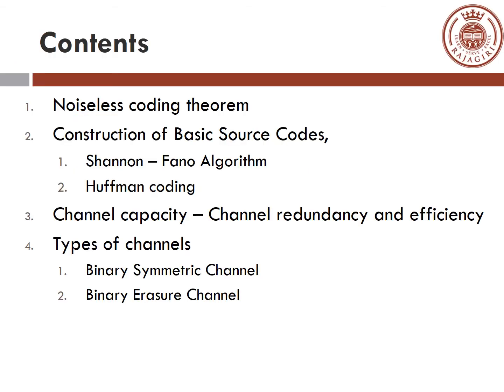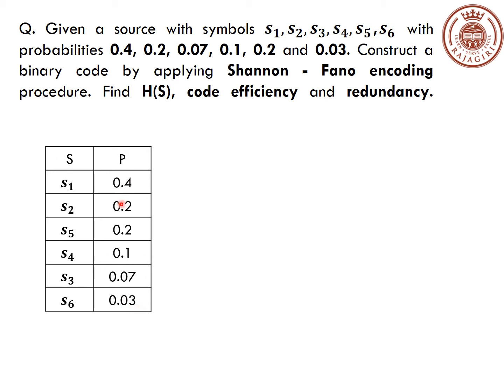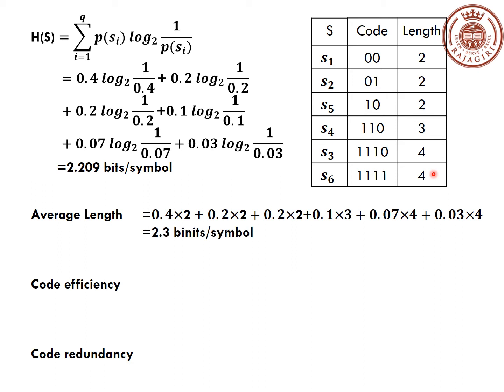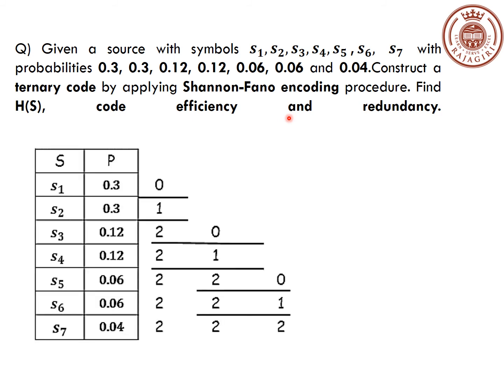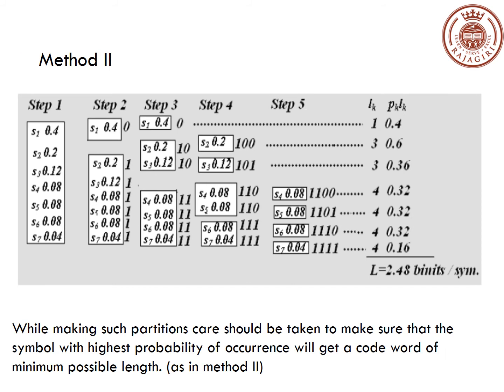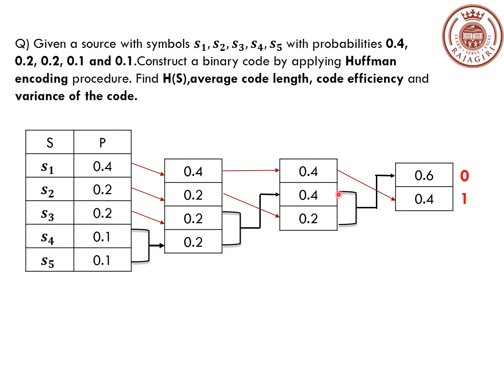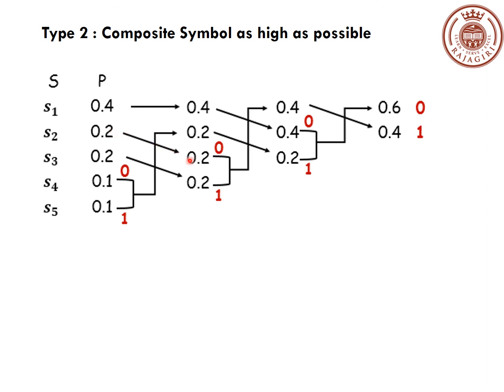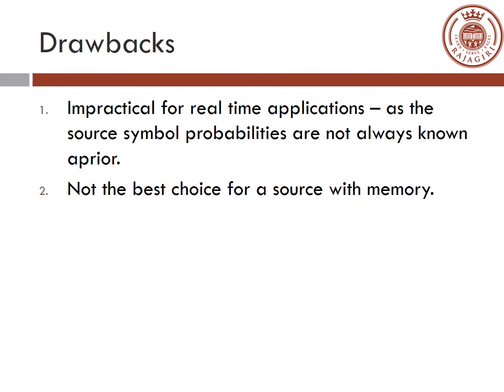EC401 ITC Mod2 Part1